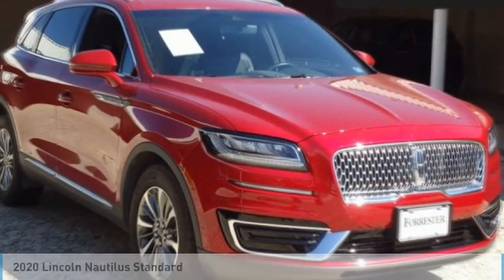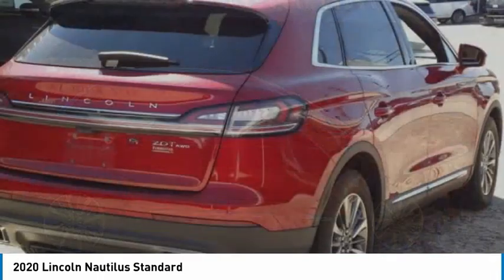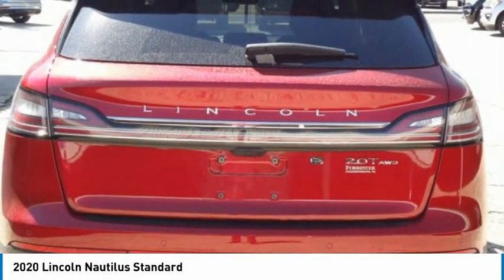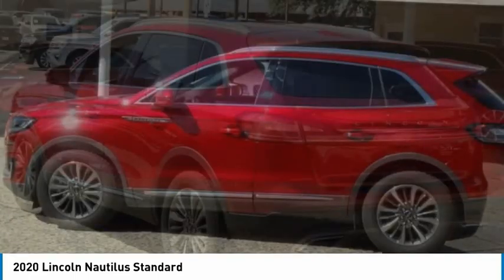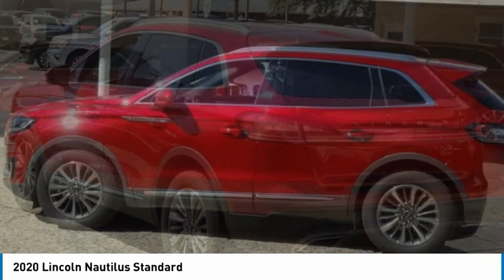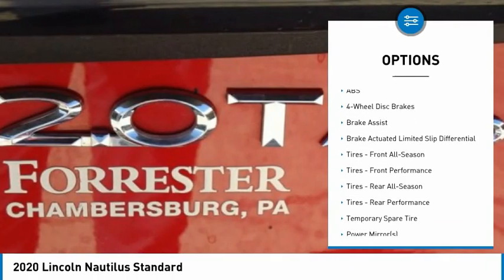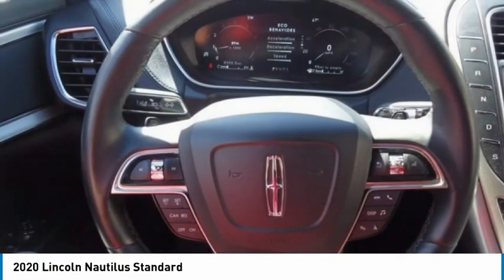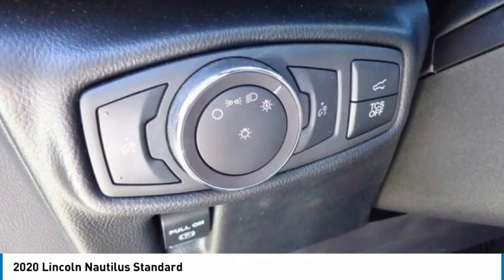2020 Lincoln Nautilus 22895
2020 Lincoln Nautilus Standard

Forrester Lincoln
832 Lincoln Way East

2020 Lincoln Nautilus Standard RedWe are currently the 2020 DealerRater Dealer Of The Year recipient based on customer reviews and a 20-time recipient of Lincoln Motor Company's President's Award for customer sales/service satisfaction.